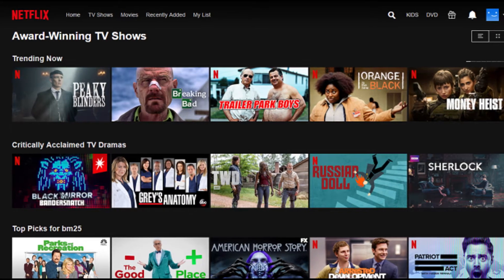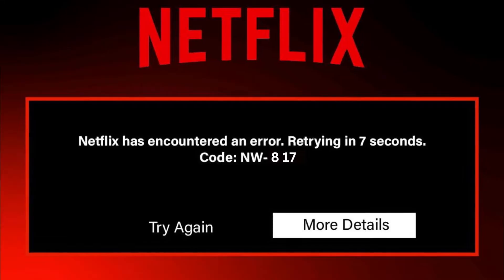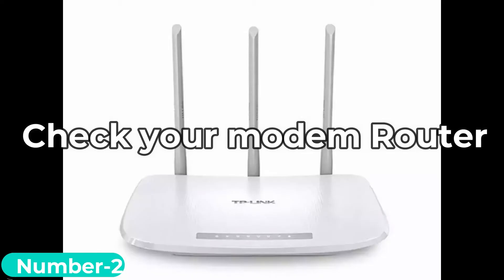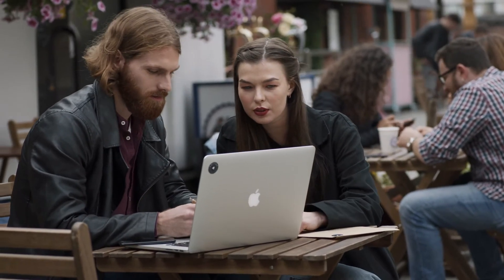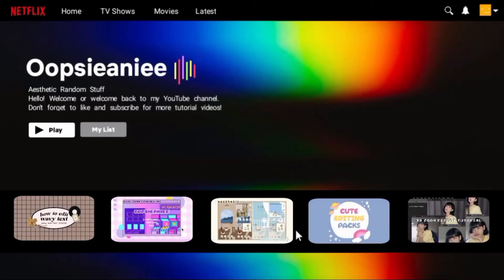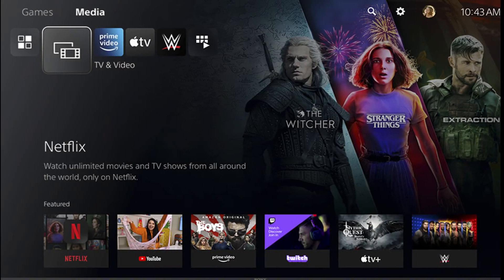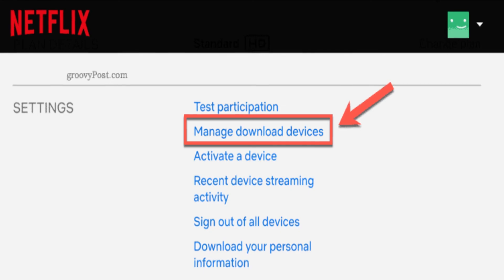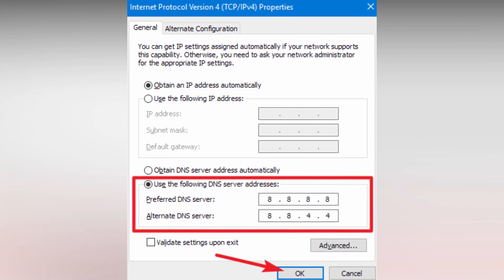How To Fix Netflix Error Code NW-8-17? (Samsung Smart TV & Other Streaming Devices)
In this video, I am going to fix Netflix error code NW-8-17 on Samsung Smart T.V. and other devices.